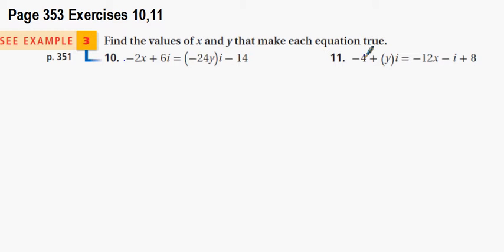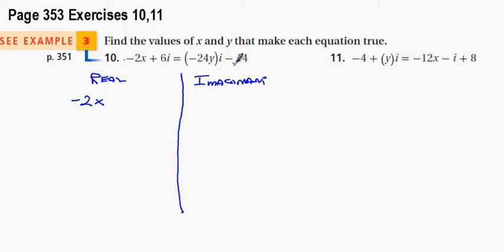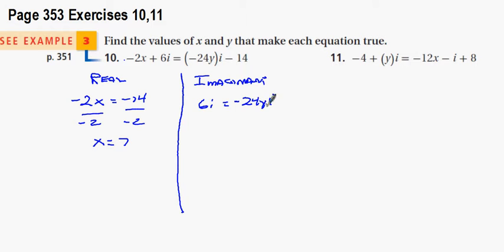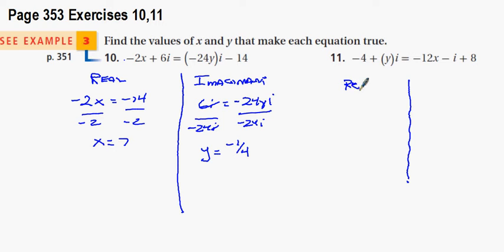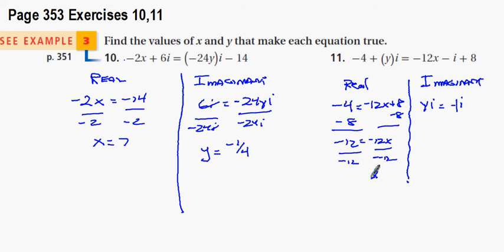Chapter 5 Review pg353 problems 10 and 11